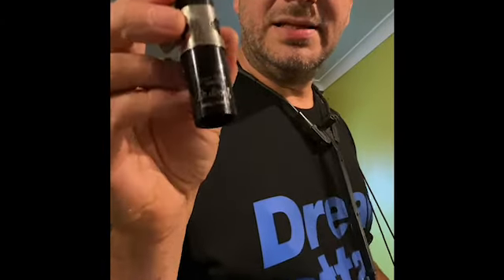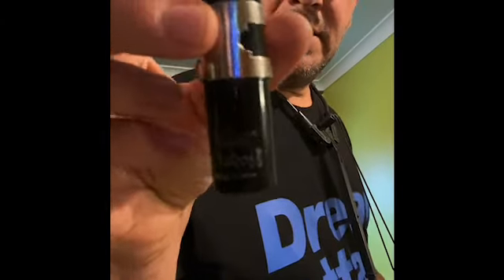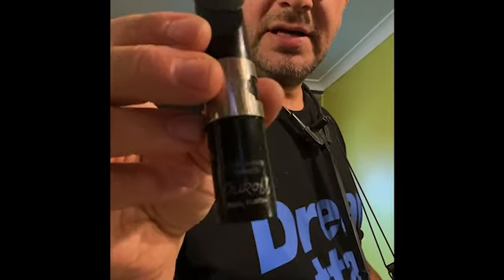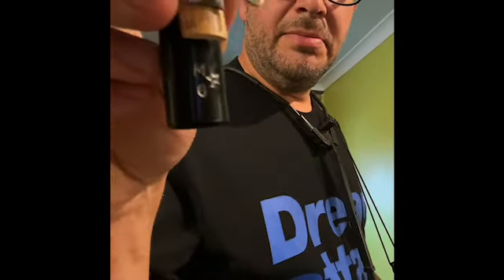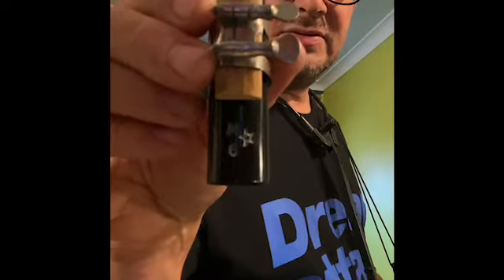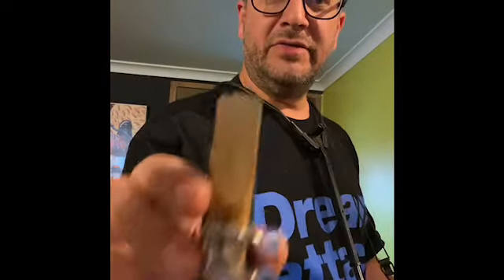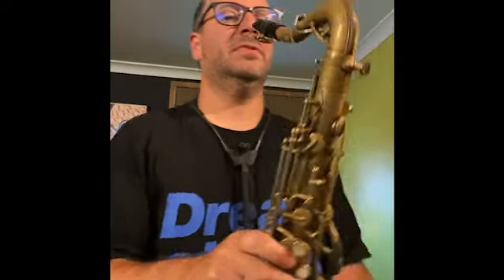Dukoff M6* Tenor Saxophone Mouthpiece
2nd Winds Australia